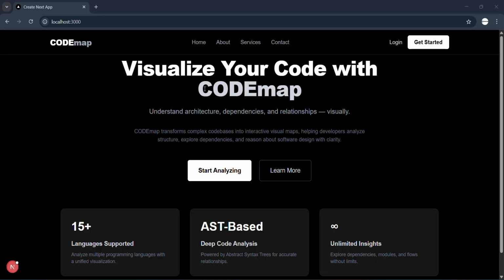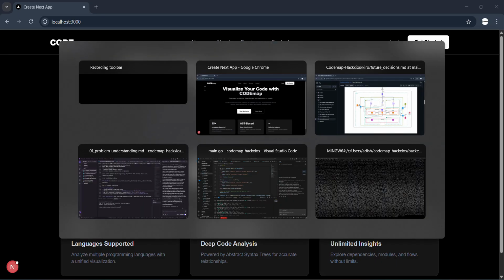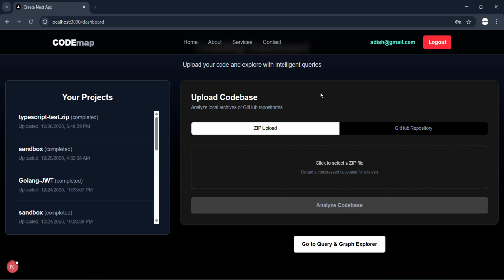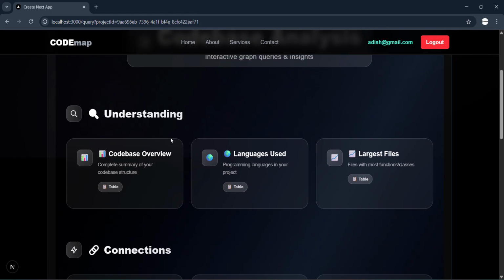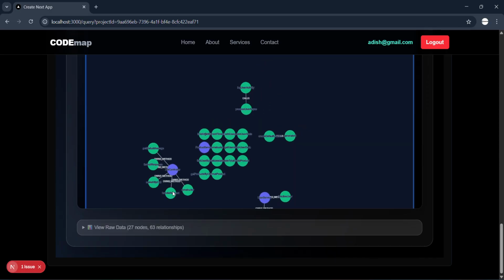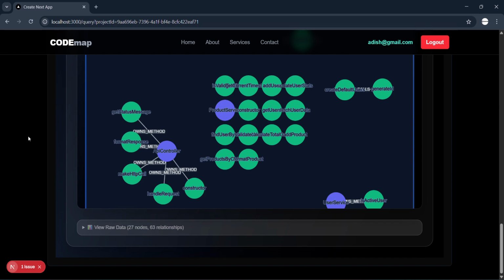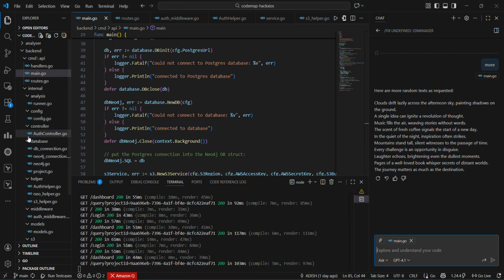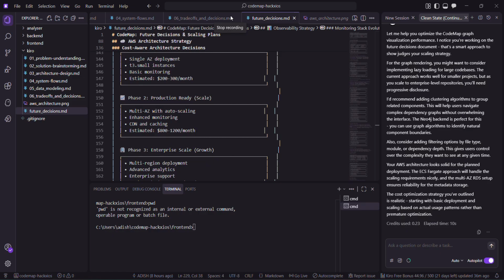CodeMap — Visualize & Understand Any Codebase as a Graph | HackXios 2K25|Devfolio|AWS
This project was built to demonstrate codebase analysis on small codebases due to hackathon time constraints.

CodeMap transforms a codebase into a clear, interactive graph, helping developers understand structure, dependencies, and change impact faster.
In this demo, we cover the problem, solution, feature walkthrough, and how we used the Kiro IDE for structured planning, architectural decisions, and future scalability design on AWS.

Built using Go, Neo4j, and Next.js for HackXios 2K25.